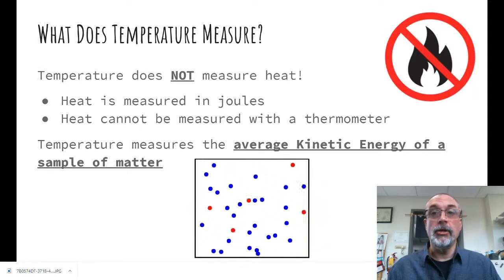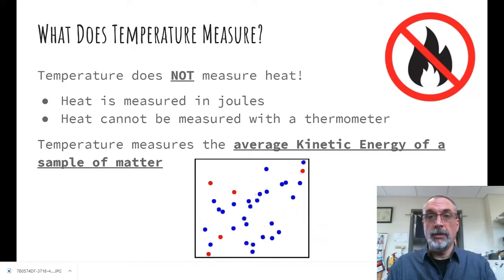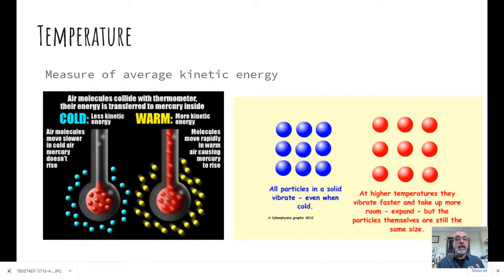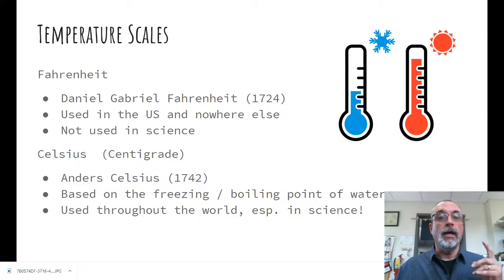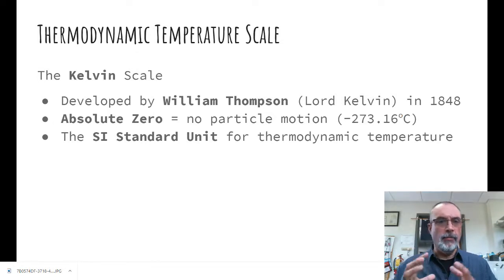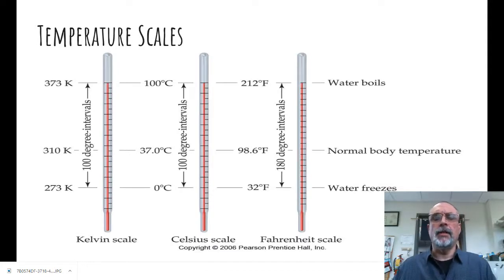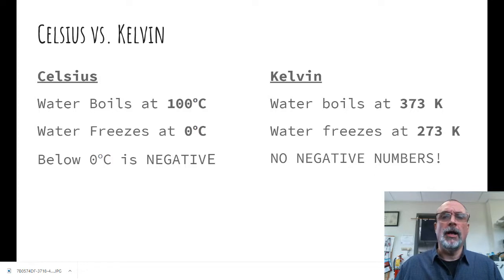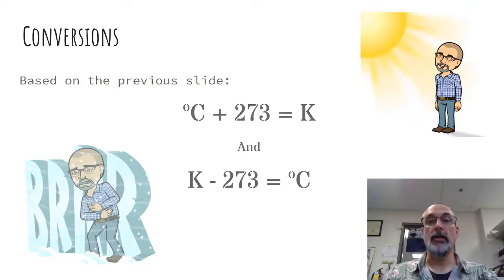Temperature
How scientists measure temperature.